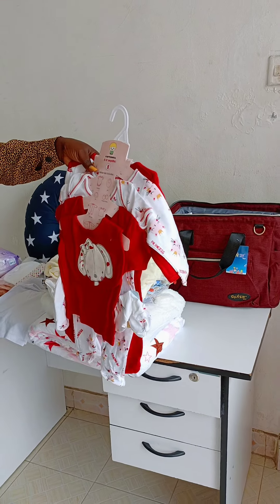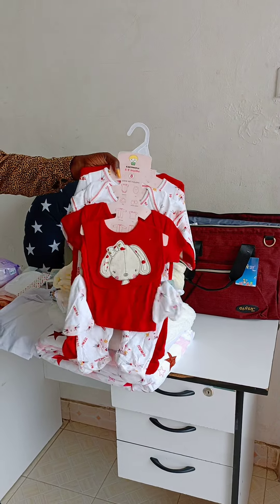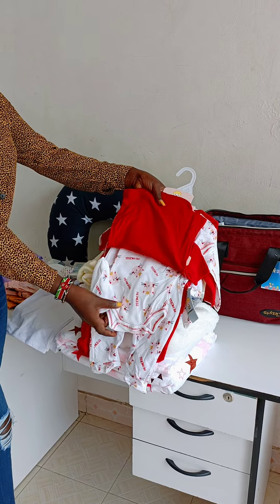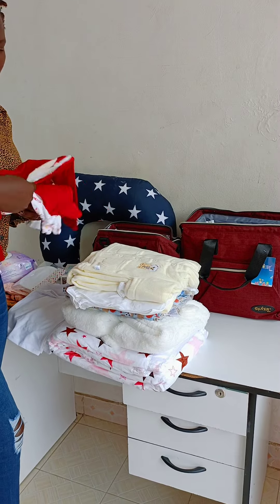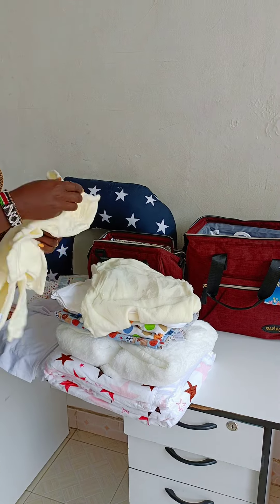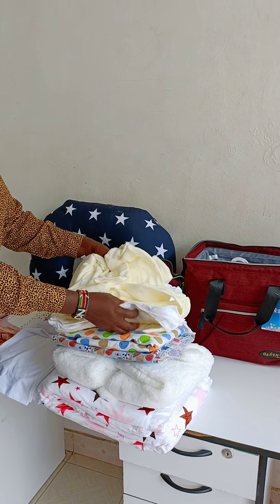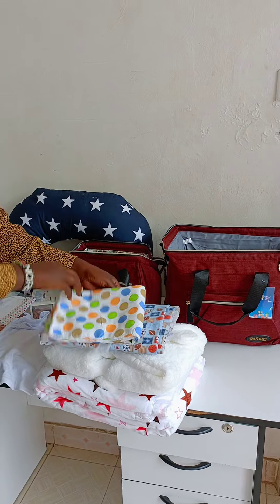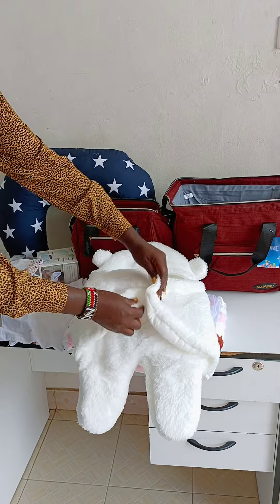WHAT TO PACK IN A HOSPITAL BAG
we have made simple for expectant mothers,to know what to pack when going for delivery